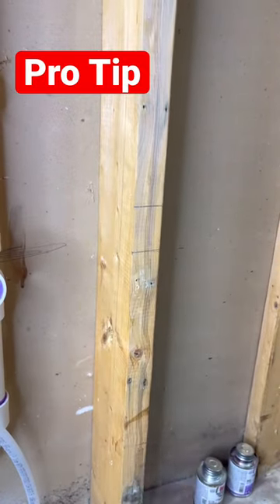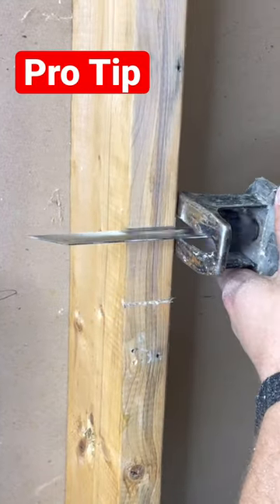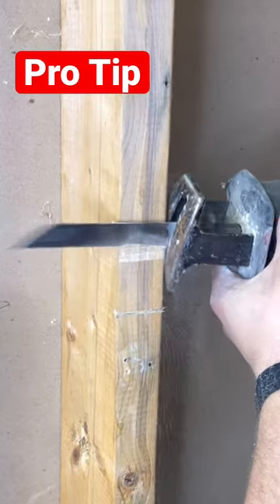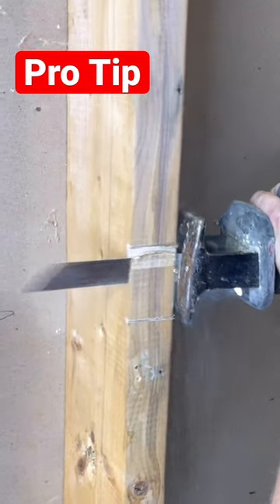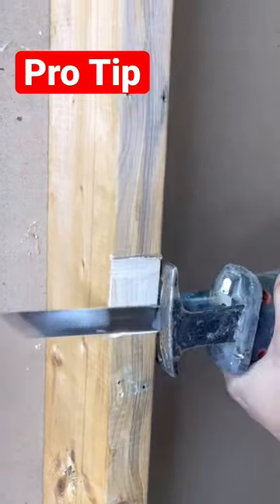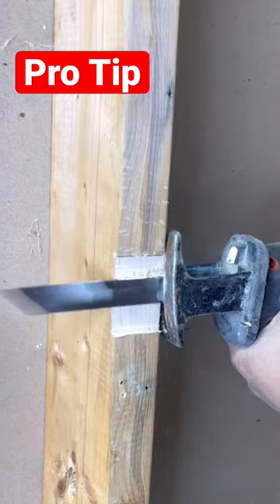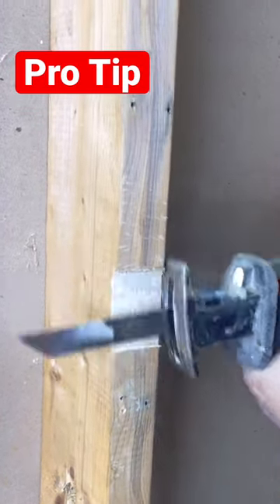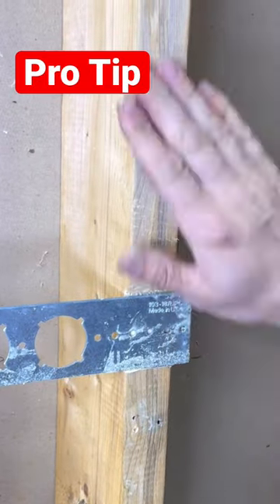Construction tip. How to recess metal plates.